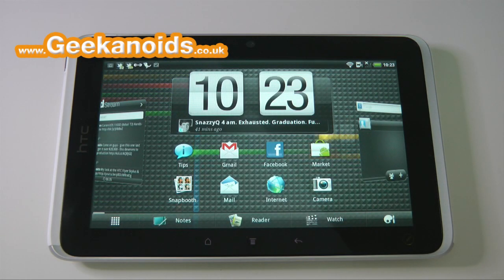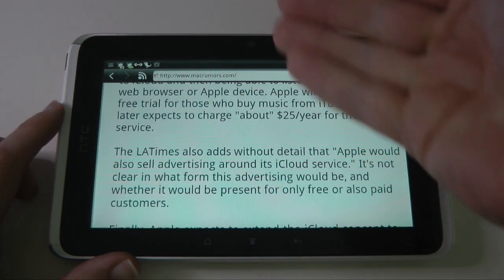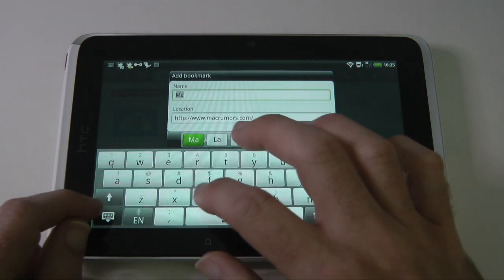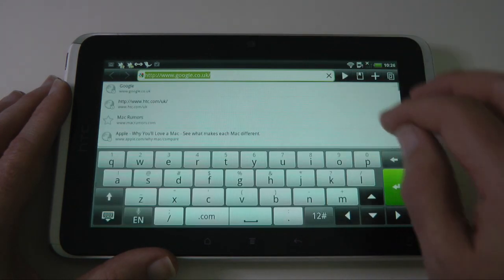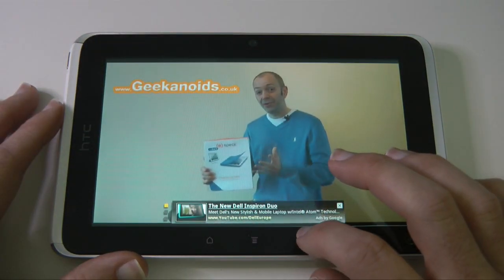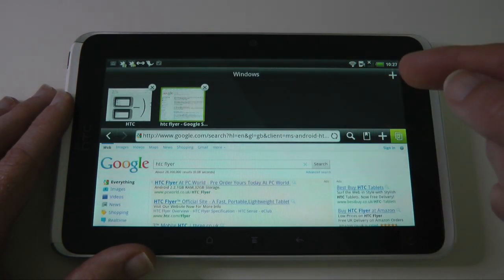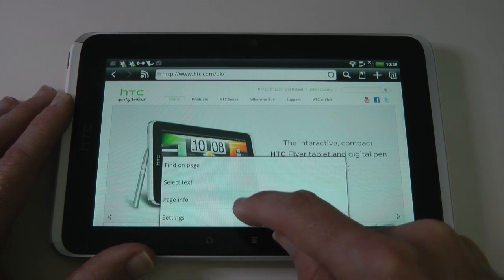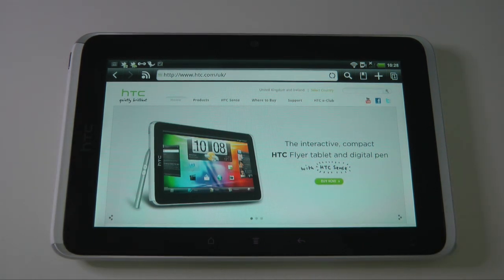HTC Flyer - Internet Browsing